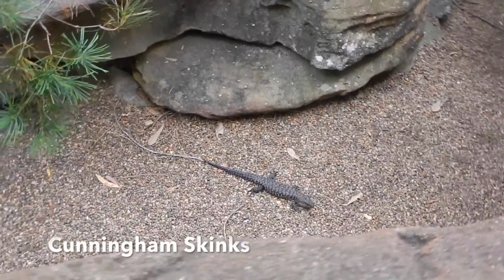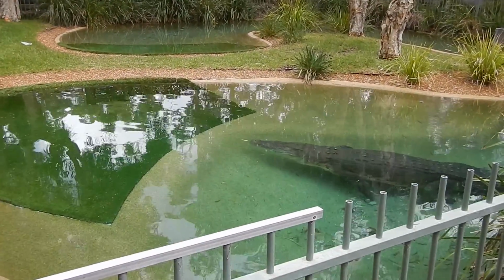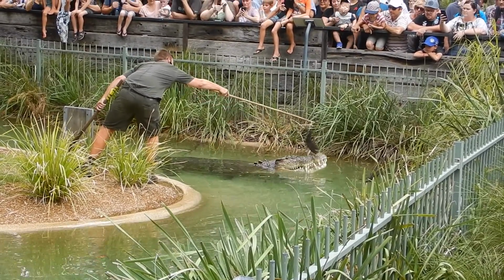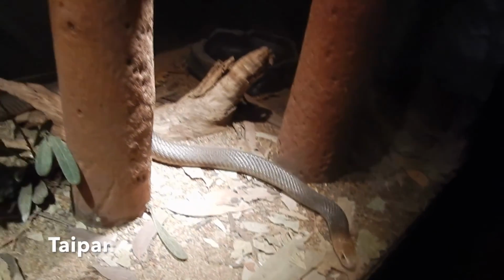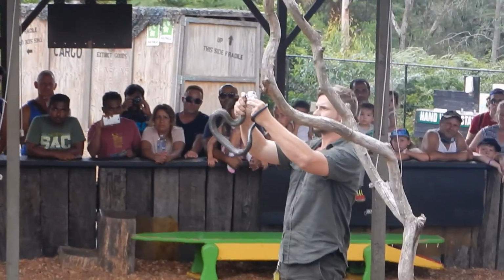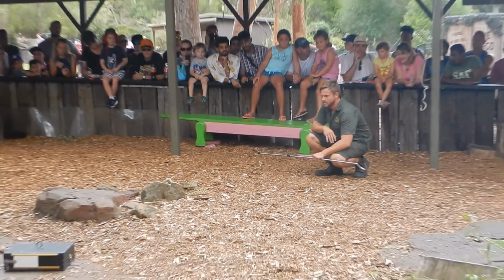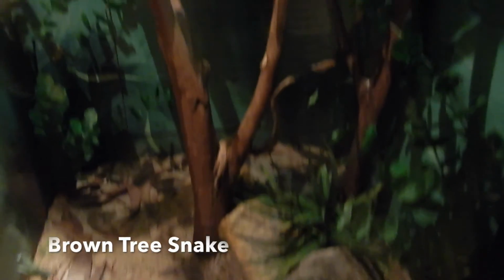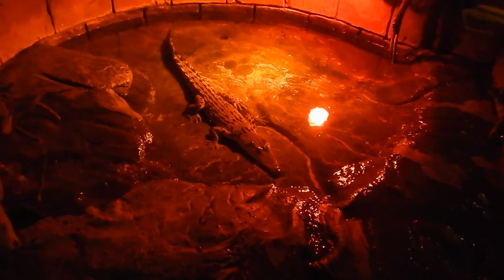Australian Reptile Park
Hey guys its Aussie Reptilez here.
Hope you guys have enjoyed the video.